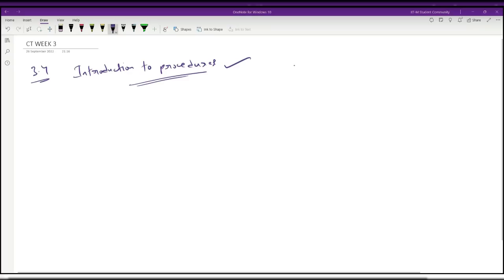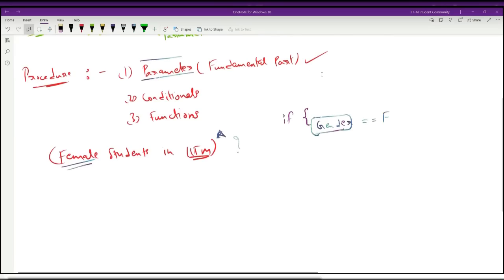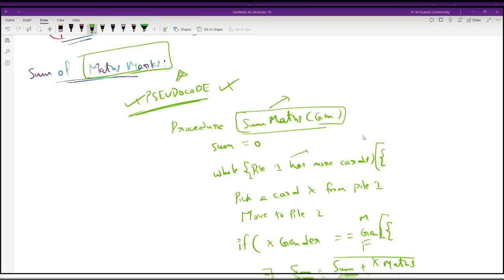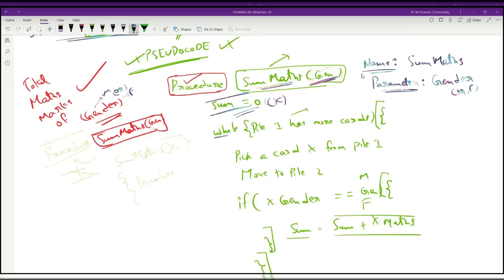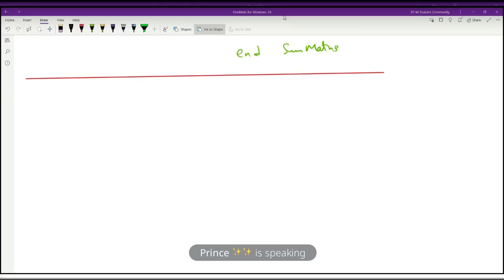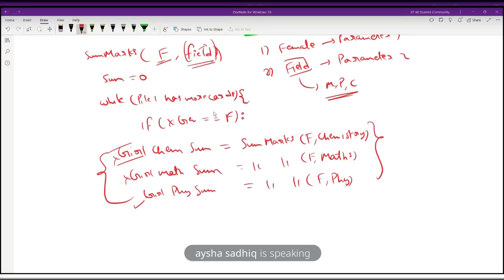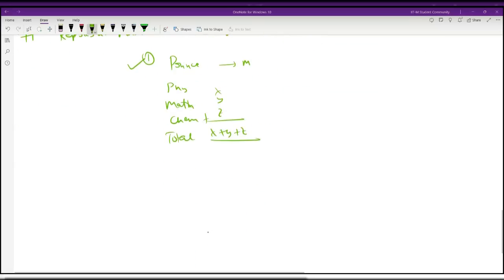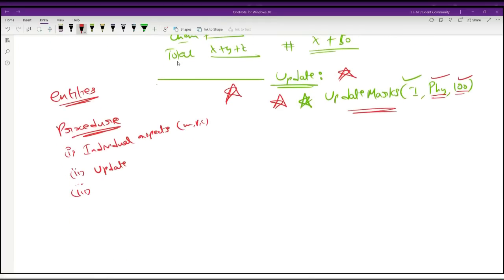Computational Thinking Week 3 Class 3 Qualifier Coaching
○ Coordinate Geometry Book-
○ Algebra Book-
○ Calculus Book-
○ Play with Graph Book-

○ Introductory Statistics,by Neil Weiss (Author)-
○ Computational Thinking: by G Venkatesh, Madhavan Mukund -

○ English-1 Books.

○ Logitech HD Webcam-
○ Logitech Wireless Keyboard and Mouse Combo-
○ Sony Earphone-

IIT Madras Computational Thinking Week 3 Class 3 Qualifier Coaching.